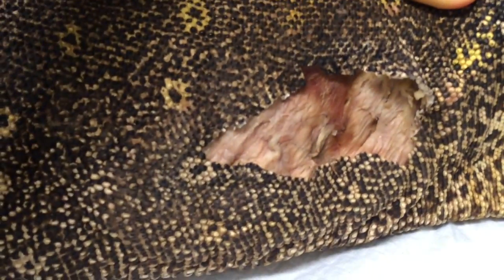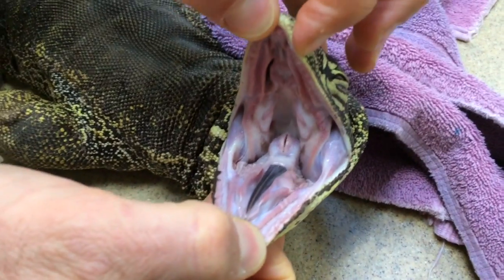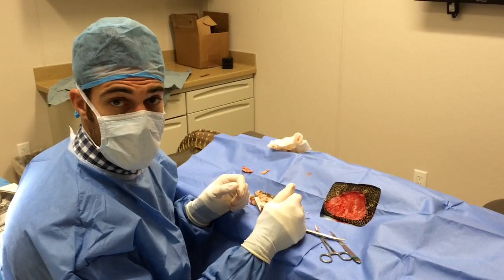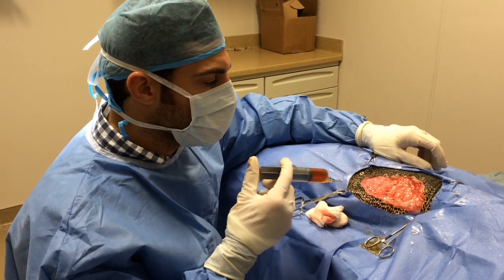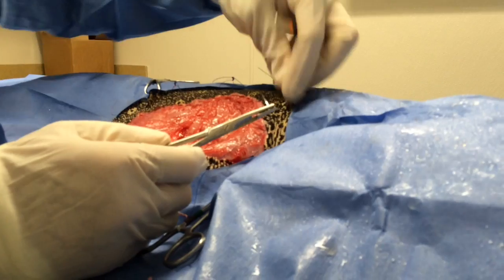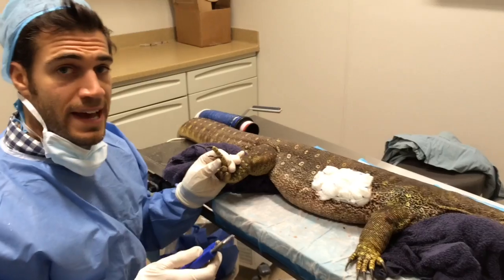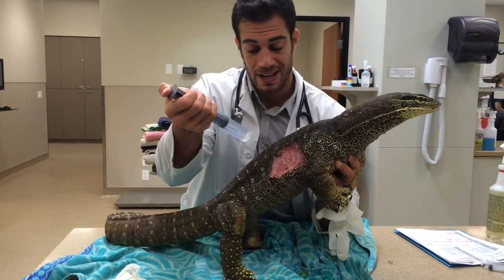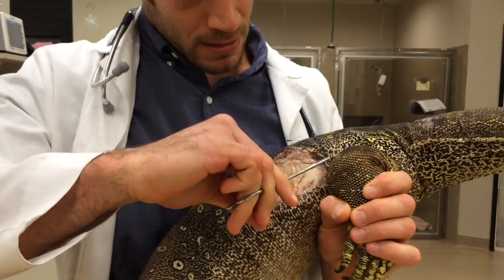How to Treat a Thermal Burn in Reptiles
My patient here was an Argus Monitor Lizard who suffered a severe thermal burn that required surgery to remove the burnt skin and muscle tissues. As for any burn victim a long term wound management program was in place and described in this video as well.